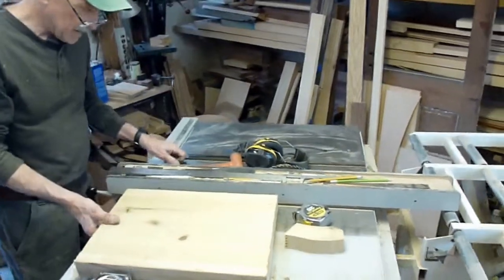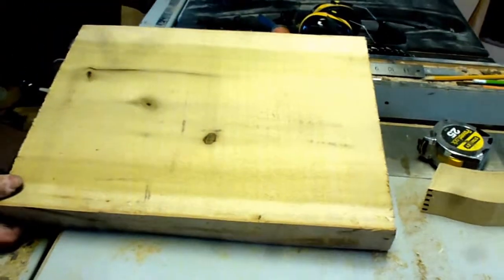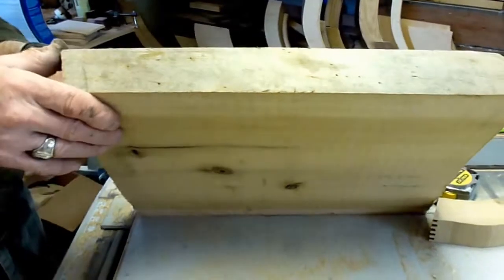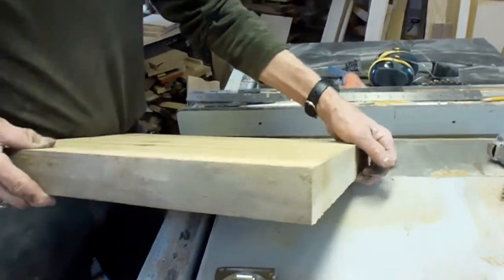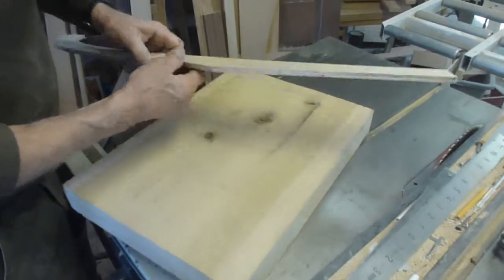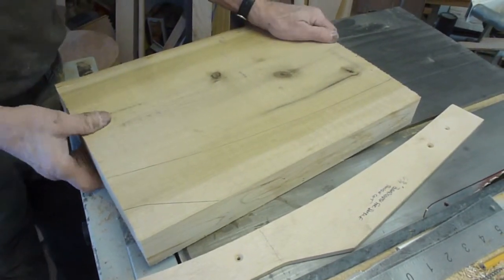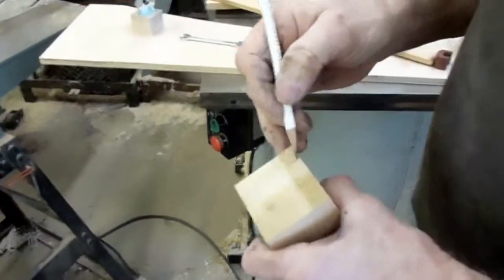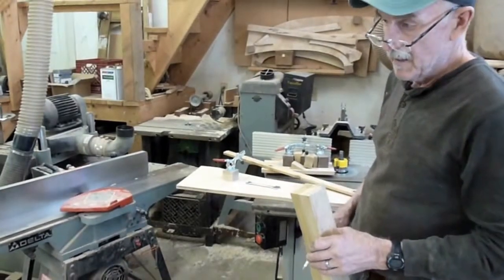Narcissus Exterior Frames with Volunteer Lary Shaffer 4-21-2016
Lary Shaffer in his woodworking shop at Scarborough Marsh Fine Furniture explains his procedures for working with reclaimed vintage Poplar wood to create wooden sections for the exterior poplar frames of the 1912 Portland-Lewiston Interurban, Narcissus. These external poplar frames hold the ornate leaded stained glass windows in their mahogany sash/frames of Seashore Trolley Museum's, historic, No. 14, Narcissus. This video clip is one of many that share details of the work on the exterior frames.
Theodore Roosevelt was a passenger on the Narcissus from Lewiston, Maine to Portland, Maine on August 18, 1914.
To learn more about the restoration of the Narcissus and opportunities to make donations that will help complete the project, go
Currently there is a $40,000 matching grant offering to benefit the restoration of the Narcissus. For every dollar donated to the Narcissus Project fund 816A, the 20th Century Electric Railway foundation will match those dollars up to $40,000.

Thank you to our Current Funding Partners
20th Century Electric Railway Foundation (La Canada, California) - Matching Grant Challenge
Thornton Academy (Saco, Maine) Staff and Alumni - Matching Grant Challenge
Amherst Railway Society - Heritage Grant
National Railway Historical Society - 2016 & 2015 Heritage Preservation Grant
Enterprise Holdings Foundation - Community Grant
The Conley Family - In Memory of Scott Libbey